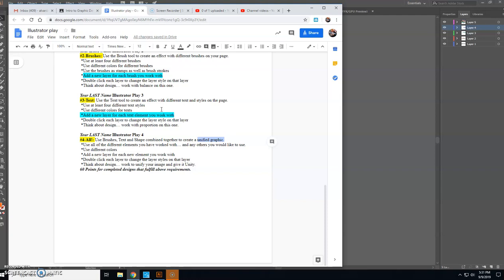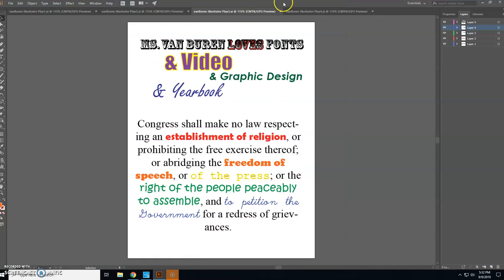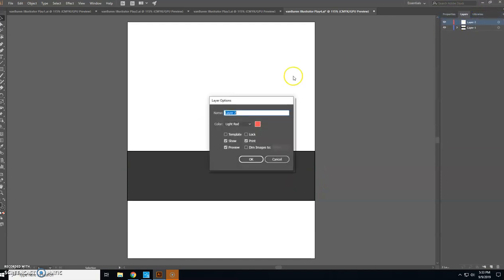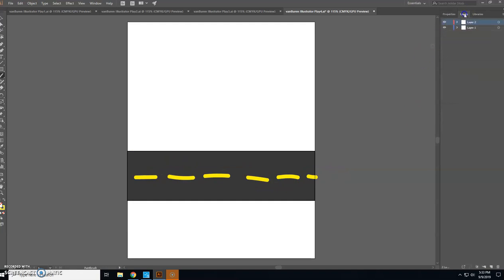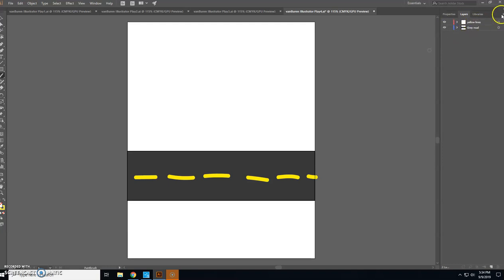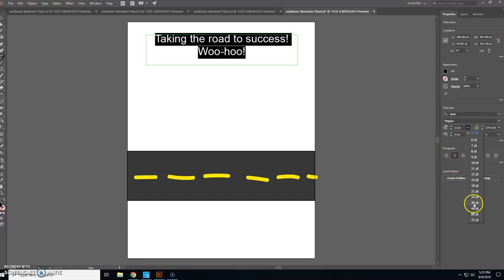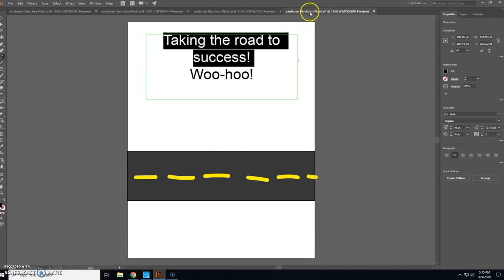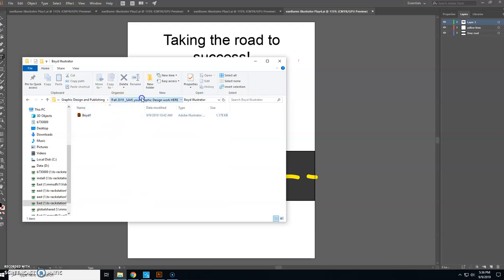Illustrator Play 4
You don't really even need this last video, but here it is just in case you want to double-check that you're doing this assignment correctly.